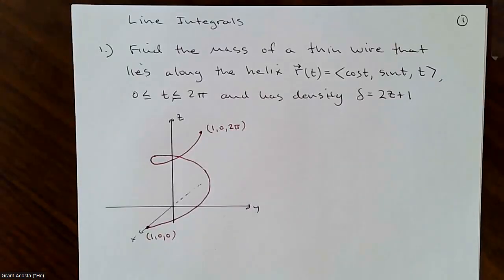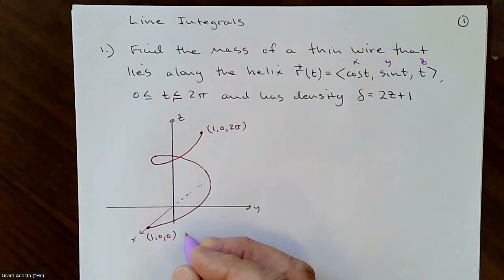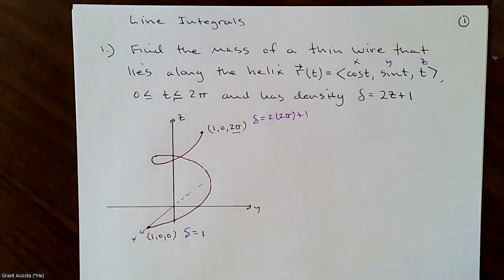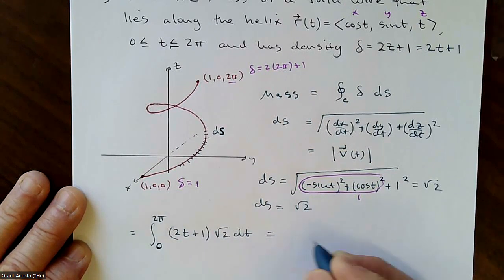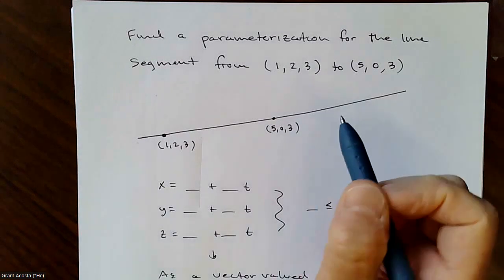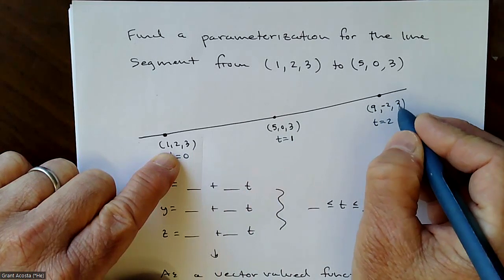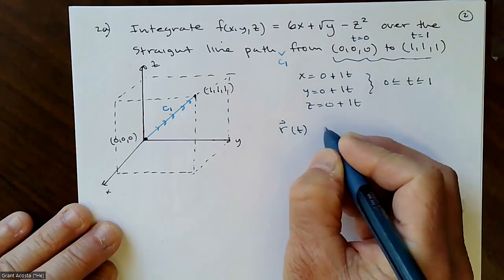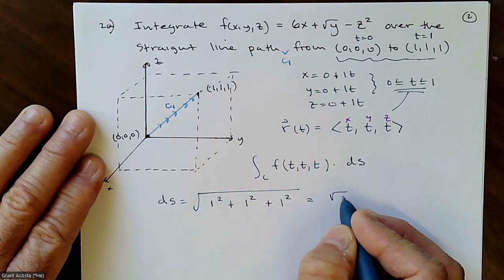Intro to Line Integrals